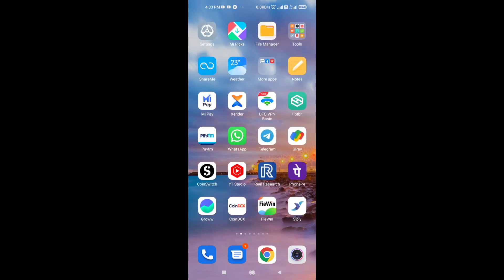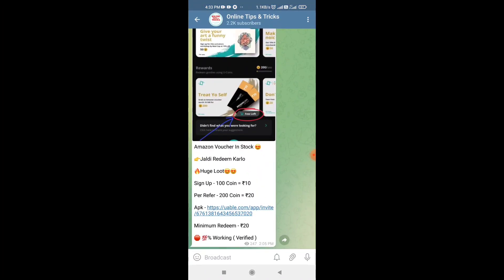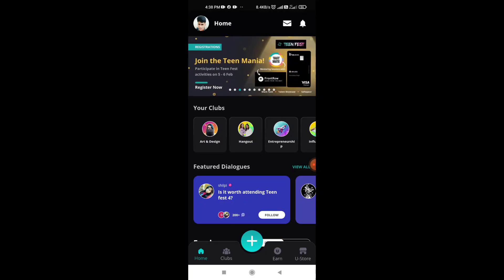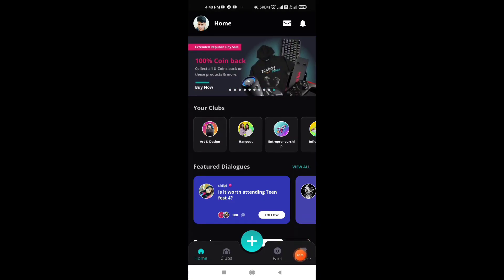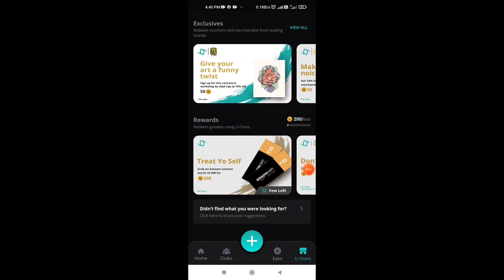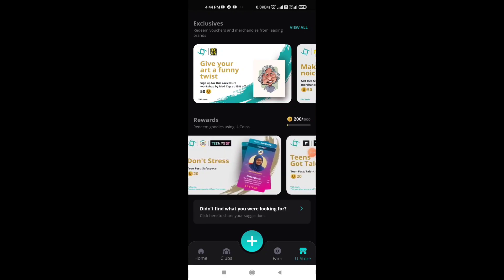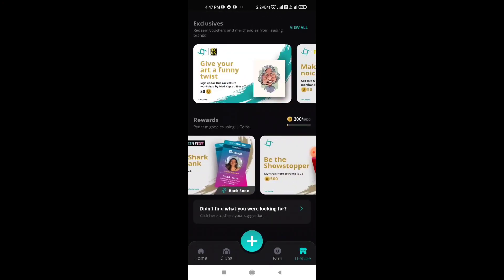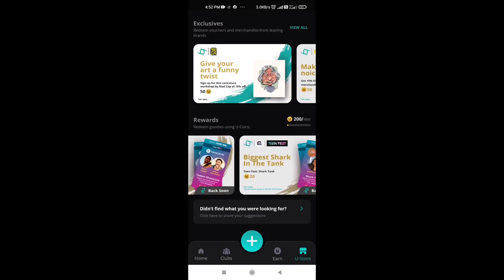Huge Loot Trick Get Unlimited Amazon Gift Card | Amazon Pay Bug | Earn Unlimited Cashback Amazon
🔥👇👇👇👇👇Recent Uploads👇👇👇👇👇🔥

➡️Make Money Online Plzz

2022 New Earning App
New Earning App With Unlimited Trick
Unlimited Earning App 2022
New Earning App 2022
2022 New Earning App
New Earning App Unlimited Trick
Par Number Rs 19
Par Number Rs 19 Into Bank
Earn Money Without Investment
Earn Money Without Any Investment
New refer and earning app 2022
unlimited refer and earning app
Gaming earning app
Gaming earning app without investment
Gaming earning app 2022 Without investment
Gaming earning app no investment
Gaming earning app unlimited trick
Par number rs10 Paytm cash
Par number rs20 Paytm cash
Unlimited Loot Campaign
2022 biggest loot offer
Par device ₹740 loot
Rummy Modern App Unlimited Trick
Rummy Modern App Refer & Earn
Royal win unlimited trick
Royal win offer
How to earn from royal win
Par number ₹100
Amazon New bug
Amazon biggest bug
Amazon New trick
Amazon loot trick
Amazon unlimited gift card trick
Amazon unlimited gift card loot
Amazon pay bug
Amazon pay trick
Earn unlimited cashback amazon

🔥🔥 Online Tips & Tricks 🔥🔥